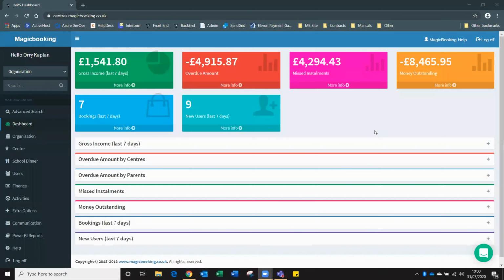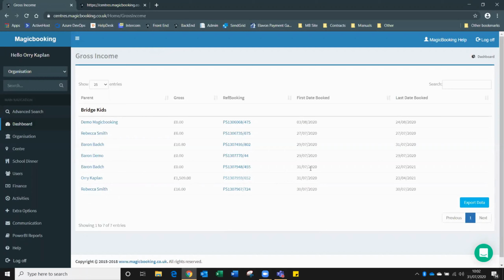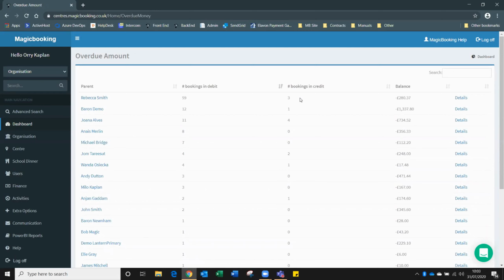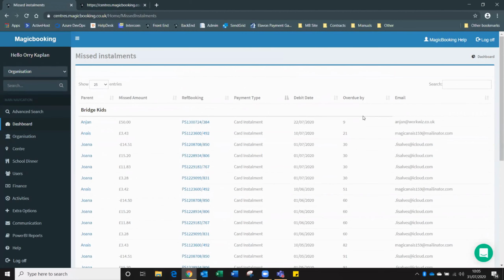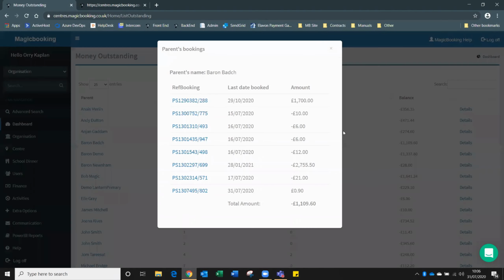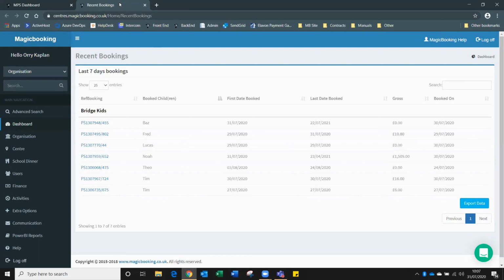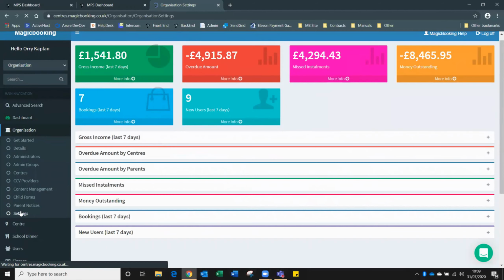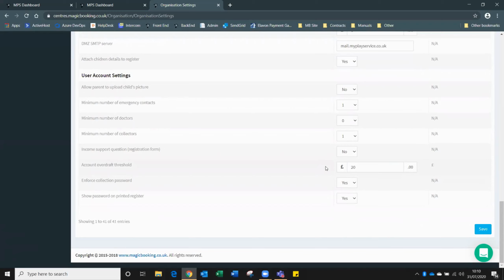Training Refresher - A tour of the Magicbooking dashboard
Looking for a booking, payment and communication system for your out-of-school club or school? Magicbooking can help you reduce admin & save time & money.